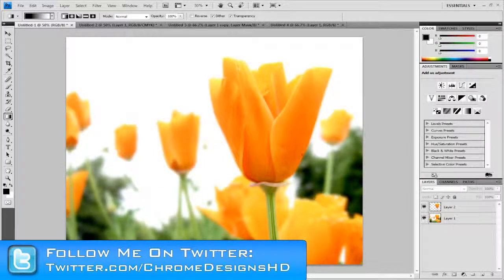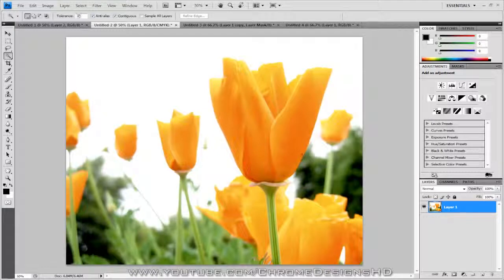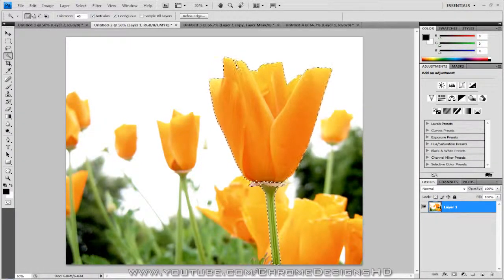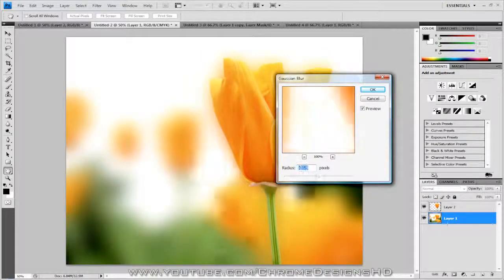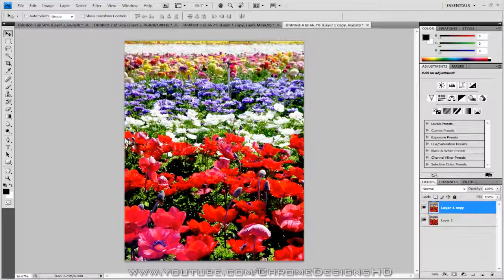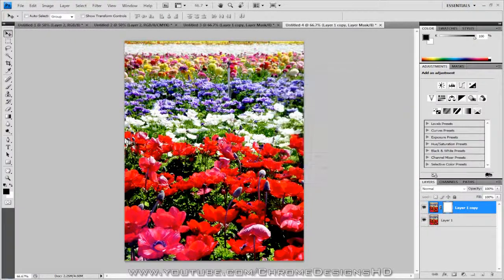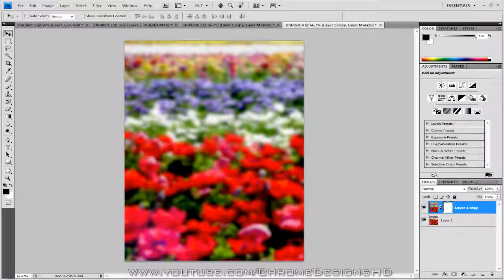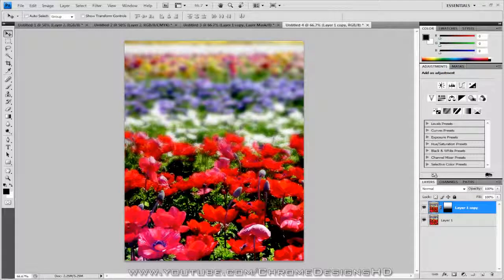Depth of Field Tutorial Photoshop HD